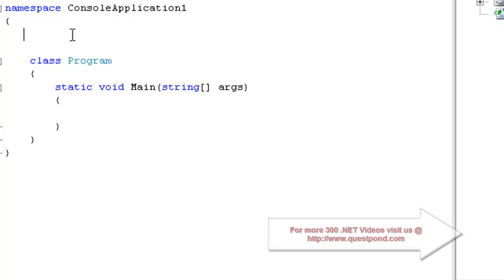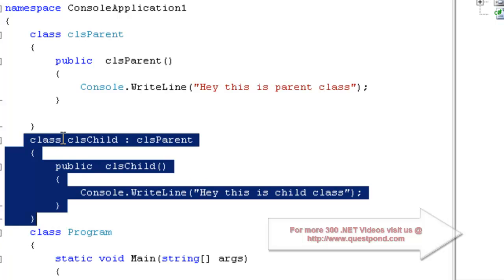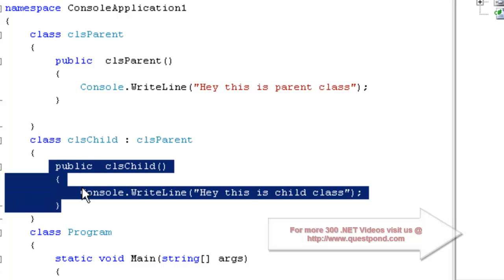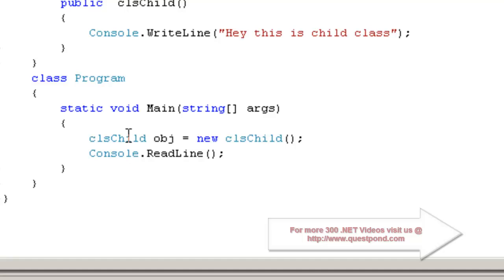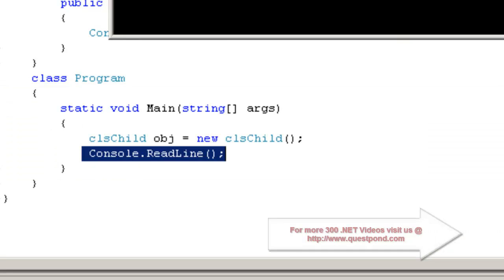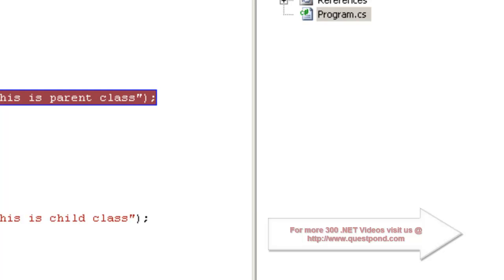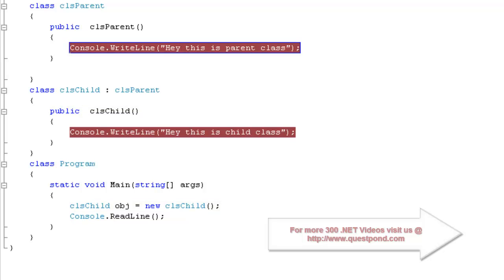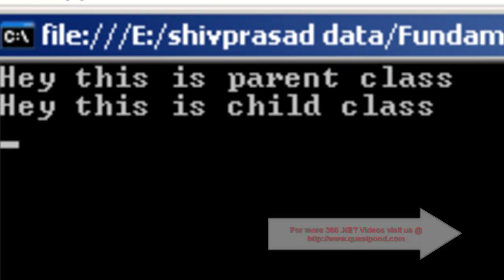In a parent child relationship which constructor fires first ?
(Interview question video 1)In a parent child relationship which constructor fires first ?